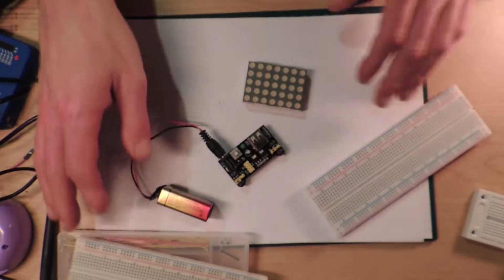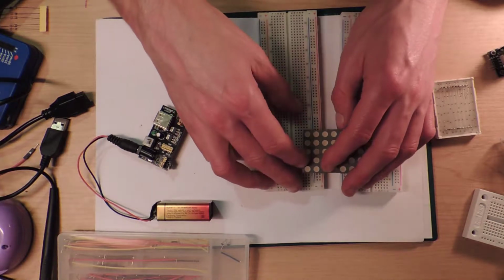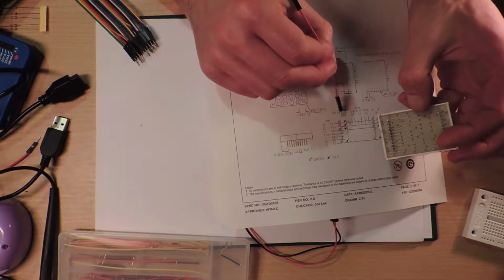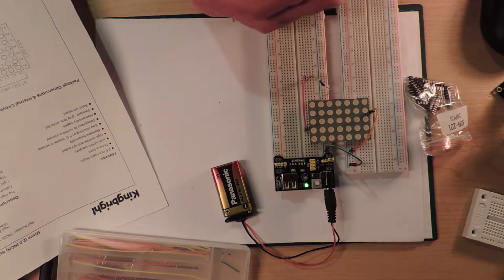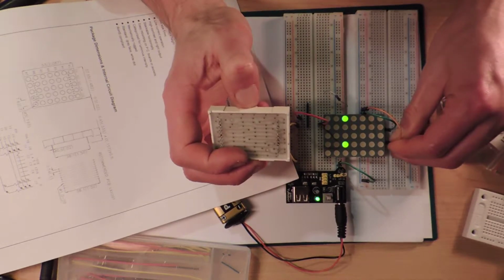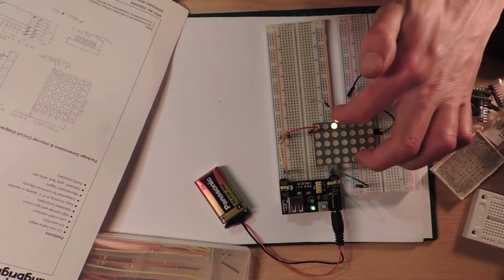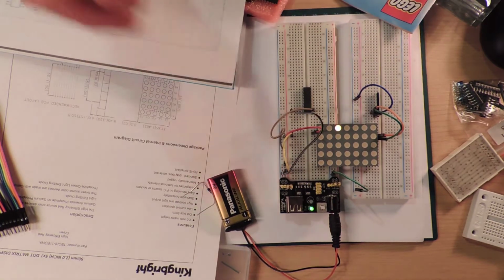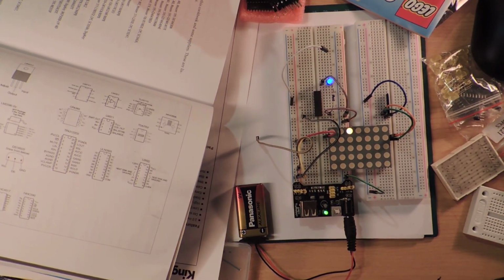[1] Playing with LED Matrix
Part one of a couple of series of videos. Initially I'm just playing around with these two colour (RED/GREEN) LED matrices that I picked up, but it will hopefully lead up to a Tetris game (or a general game machine)